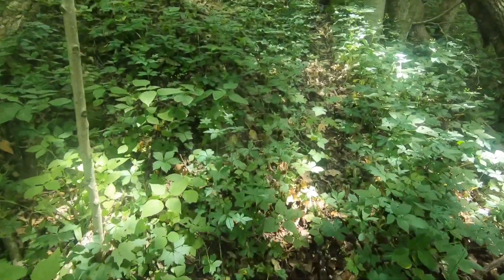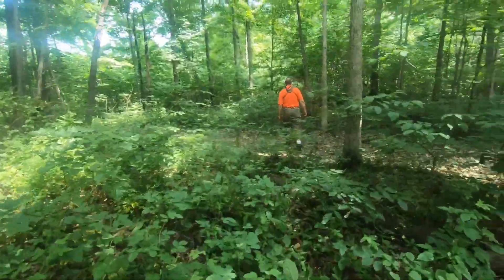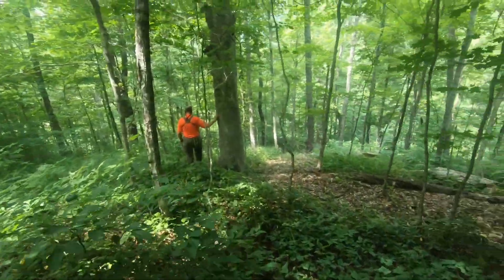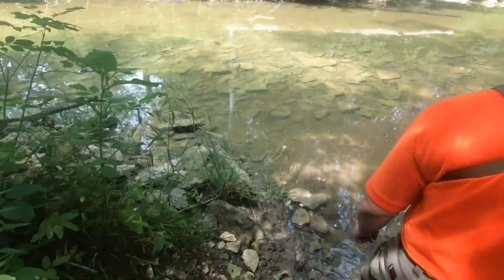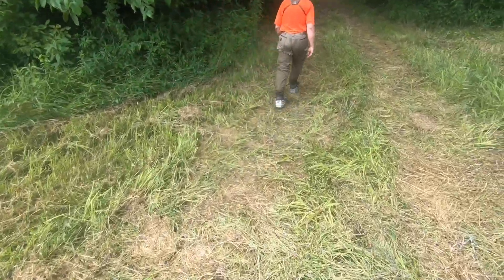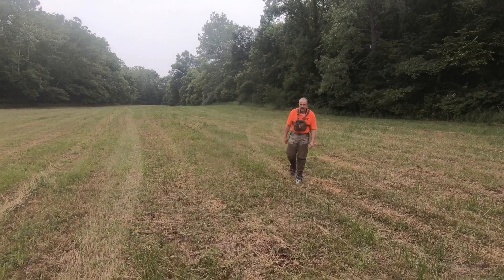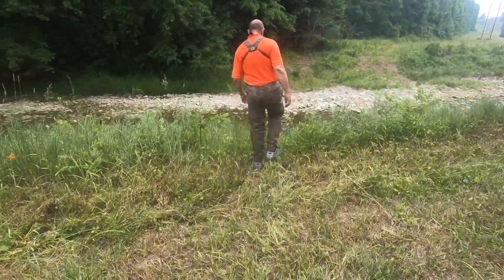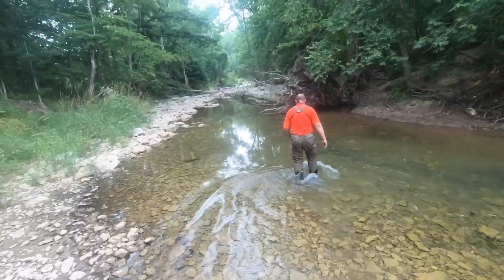Laying a Super Hard practice Bloodtrack.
UBT 4?
Don Carpenter is a relatively new tracker from Illinois. He’s been tracking with his Bloodhound Penny for 2 seasons. They’ve done remarkably well. Don called and asked if I’d lay him a super hard blind track. He wanted to work on/confirm his reads. I said yes. Gary Blessing mentored Don in the beginning just as I mentored Gary when he started. Gary agreed to drive down to help. Not a test. Just a fun day for 3 tracking nerds.
Speaking of tracking nerds; for a while now folks have been asking for a video of actually laying a track. So here it is. Gary (thankfully) agreed to wear the hoof shoes. We laid the track with a good set of hooves and about a half ounce of blood. OnX said the track was 1.5 miles. It was 15 hours old and included 4 advanced checks.
I’ve cut out the seriously boring parts and included voice overs to explain where we are in the track. The video is still pretty long. Only the most hardcore trackers will most likely watch the whole thing. It’s up to you. You asked. 😂
It took us an hour to lay and took Don and Penny 2 and a half hours to run, including a couple of rest/water breaks.
This track would simulate a deer jumped and pushed by hunters that went a long way before dying. A deer that would never be found by anything but a tracking dog. The type of track that you’d call your tracking friends about and tell them they just wouldn’t believe what this deer did.
Don and Penny did great. It’s amazing to see how fast newer handlers that are willing to work hard can progress these days through networking.
The bad news is I messed up the video of the actual track. My intention was to show it. I’m sorry about that. Trust me. It was awesome. We’ll try again another time. In the meantime, here’s the track laying video many of you asked for.